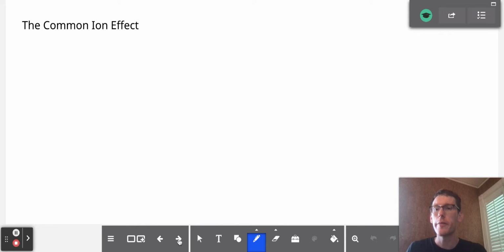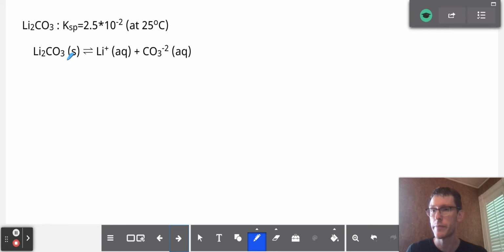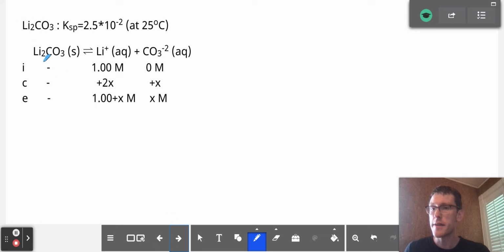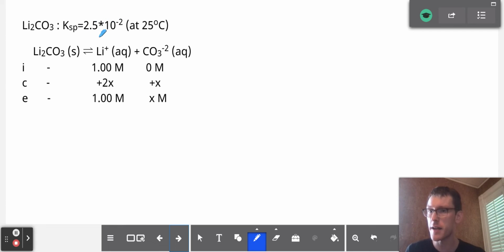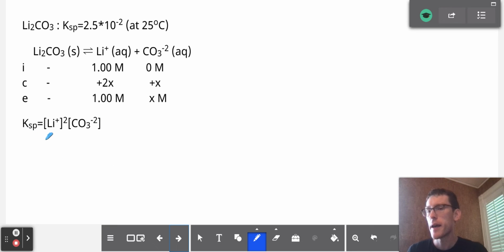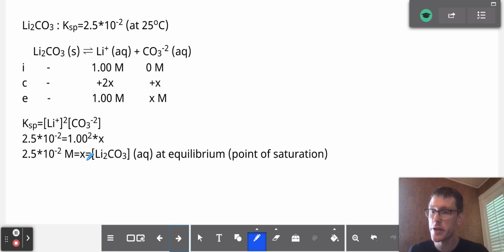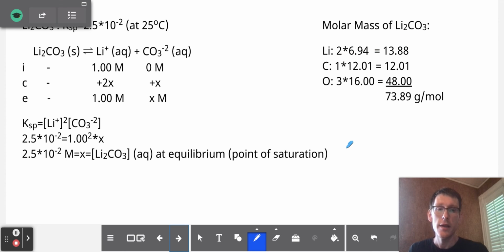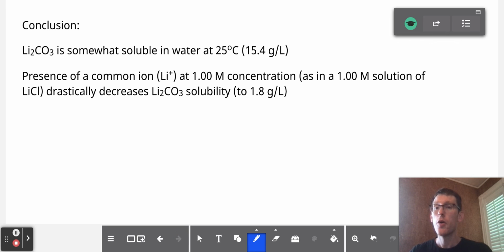18.4_2 Common Ion Effect